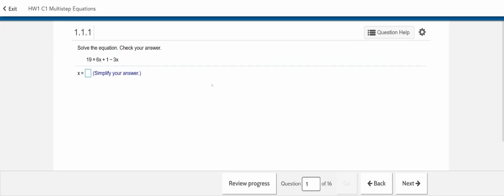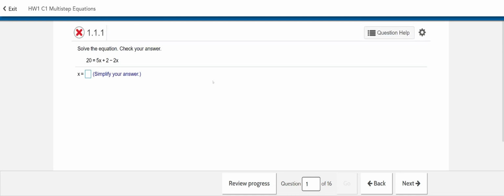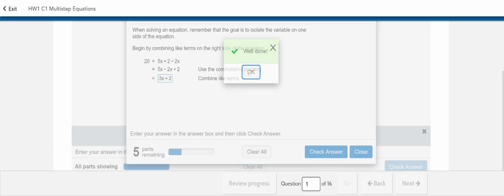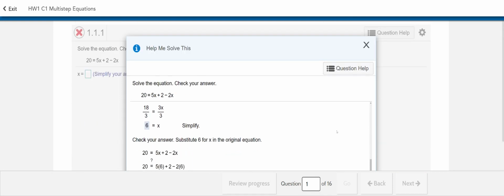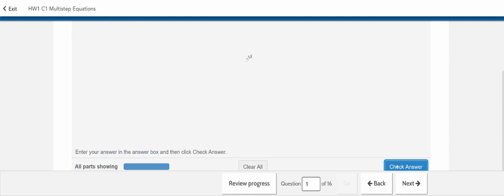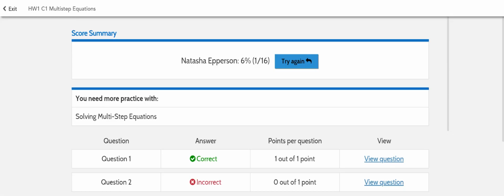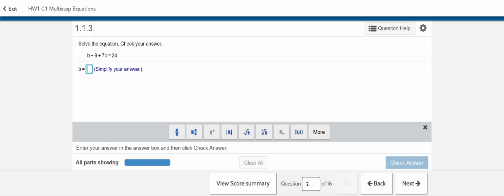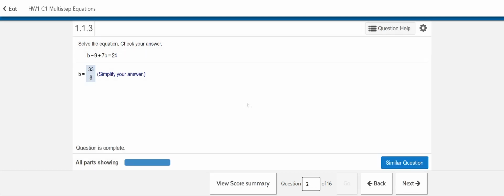Redoing HW questions